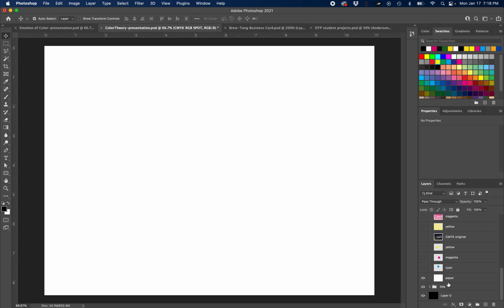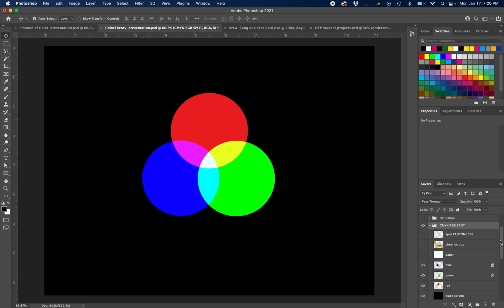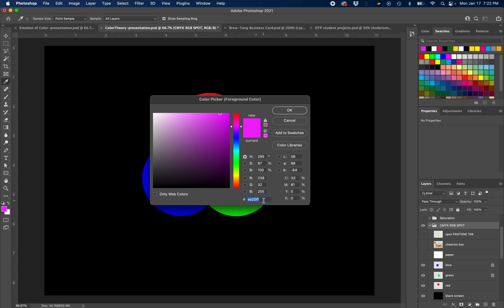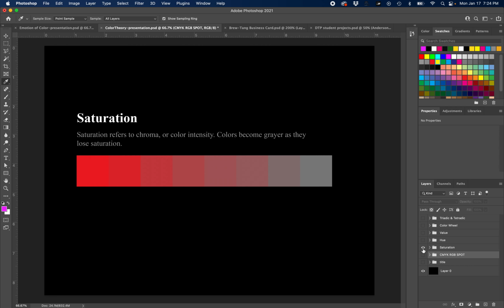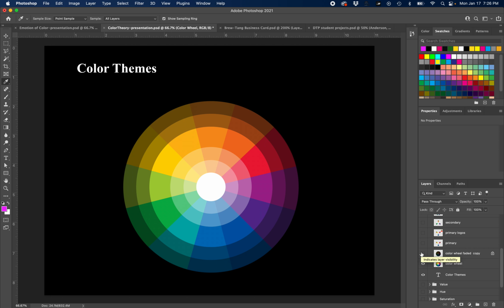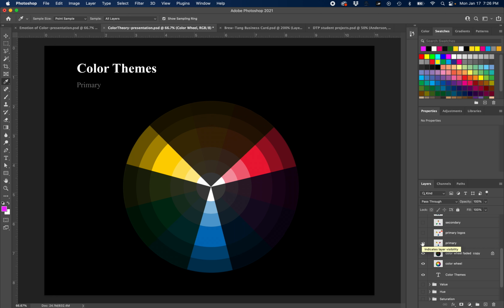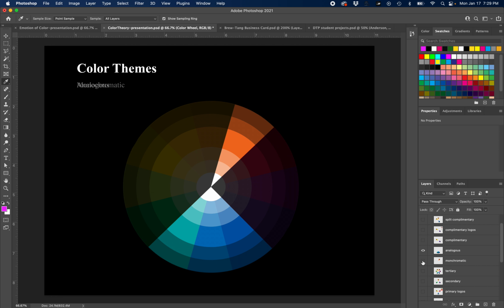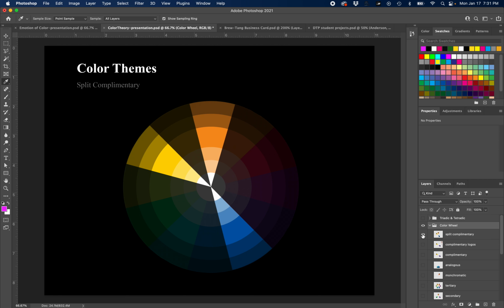Color Theory Part 1